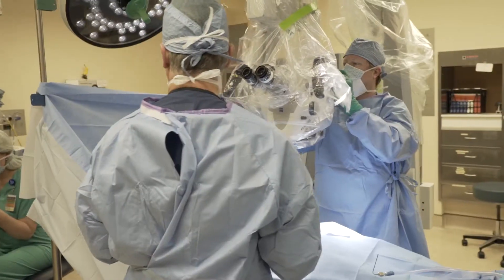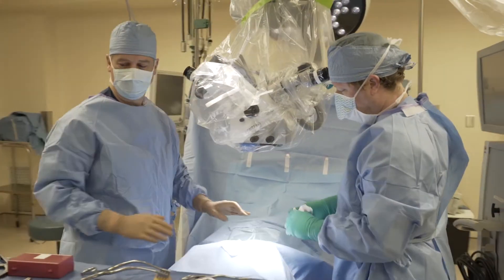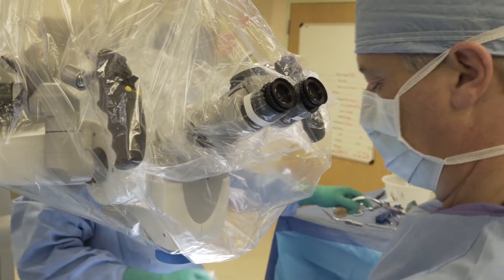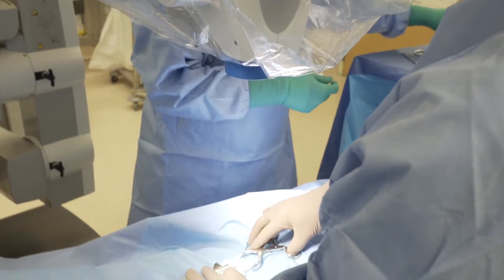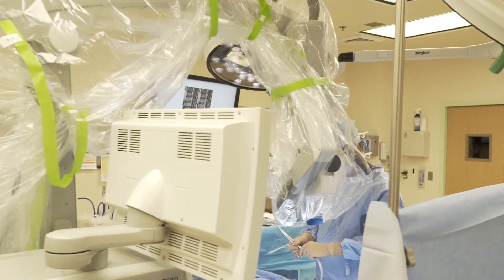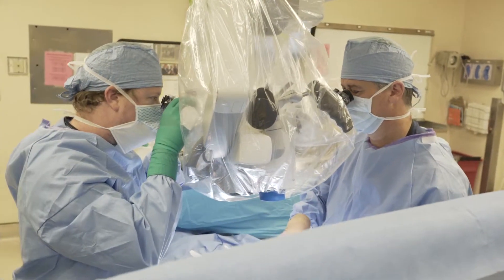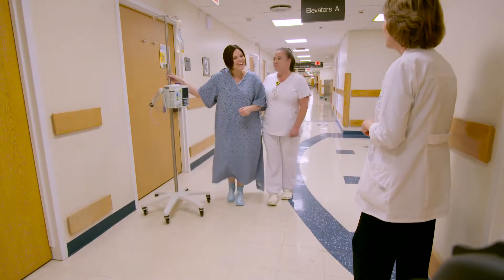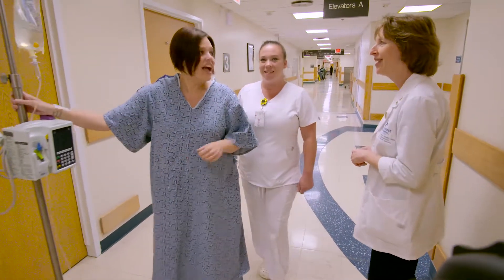Lumbar Decompression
Neurosurgeon Dr. Christopher Rumana explains lumbar decompression.